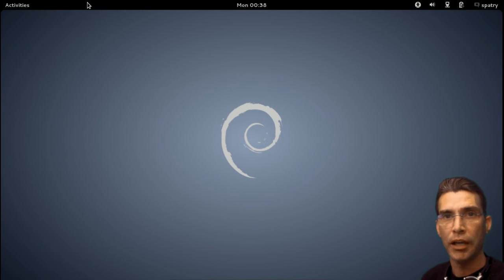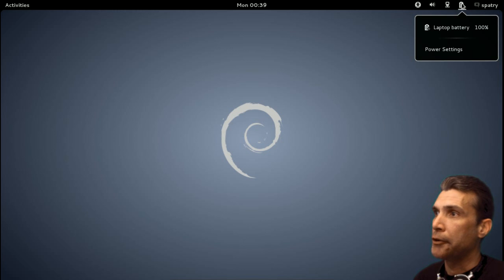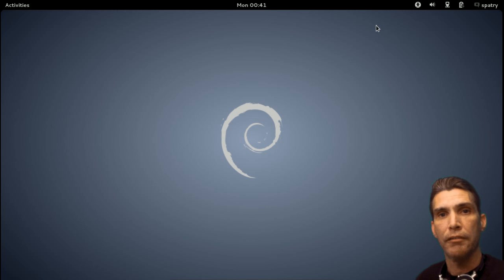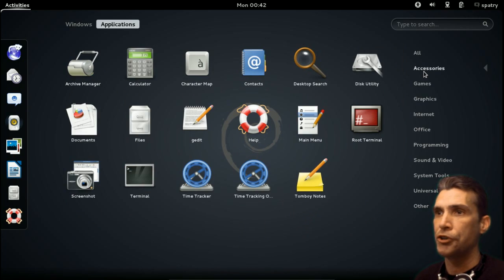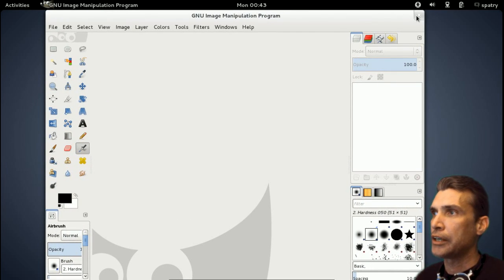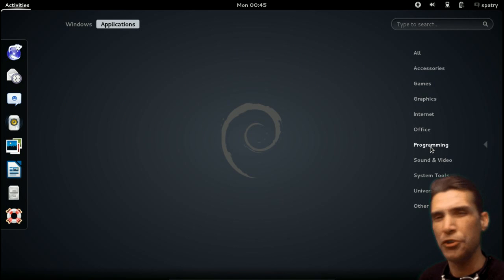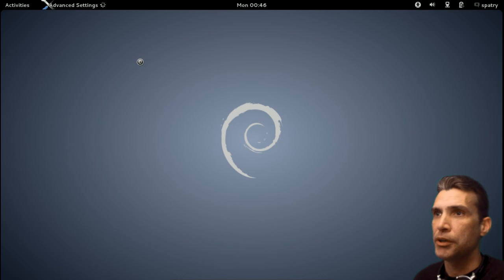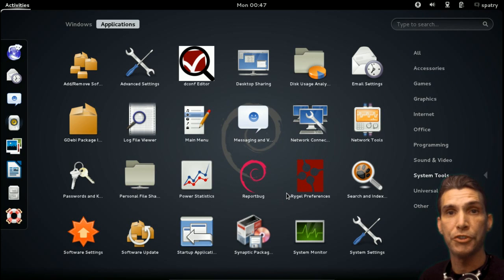Debian 7.0 "Wheezy" + GNOME 3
This review is for BEGINNERS who are considering DEBIAN for it's stability. Thanks!

I downloaded and reviewed the disk image listed on distrowatch.com

Debian is a free operating system, developed by thousands of volunteers from all over the world who collaborate via the Internet. The Debian project's key strengths are its volunteer base, its dedication to the Debian Social Contract and Free Software, and its commitment to provide the best operating system possible. Debian 7.0 is another important step in that direction.

I forgot to mention that multiarch support has been introduced which will allow you to run 32 and 64 bit apps on the same system. Also, there is no longer a need to add repositories for codecs, you should be able to them from the repositories.